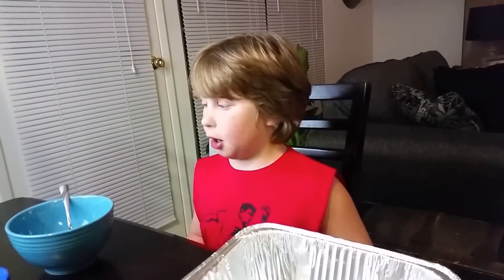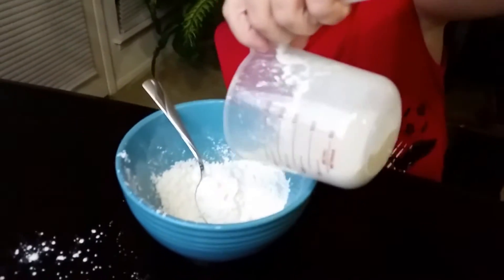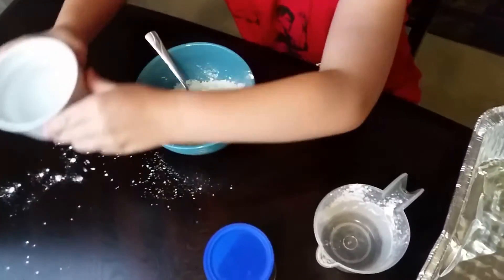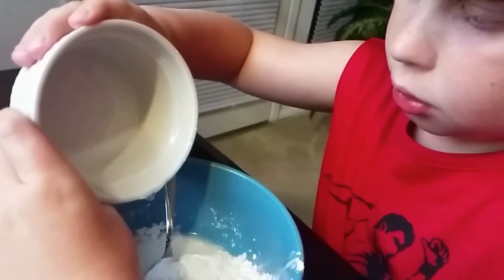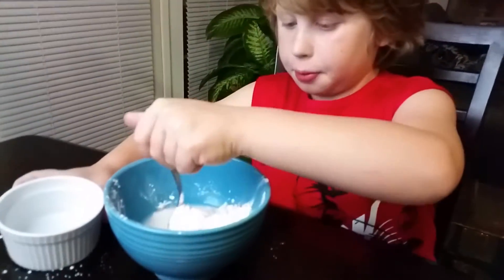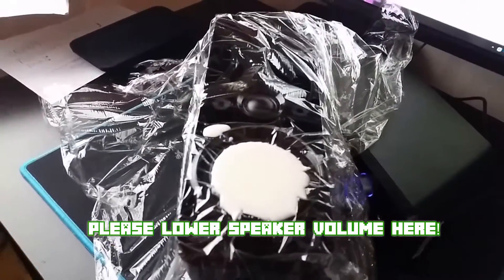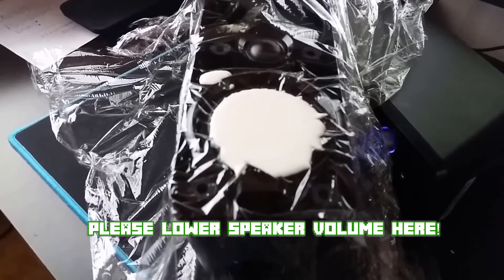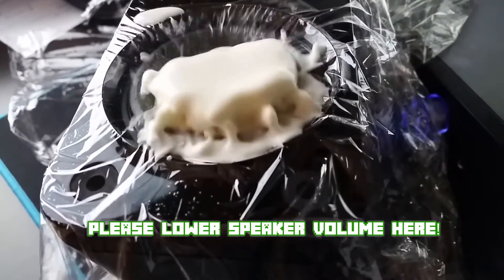OOBLEK EXPERIMENT *THE CORNSTARCH AND WATER TRICK!*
Golden Ninja 50 trys the Ooblek experiment, the cornstarch and water trick!

•Bartholomew and the Oobleck is a Dr. Seuss book, that is where the name came from.
• Ooblek is a mixture of cornstarch and water and is a non-Newtonian fluid, meaning it is neither a liquid nor a solid.
•Pretty cool experiment guys! Try it out!

► My intro music: 'Snowdown' by MDK used with permission.
      Other music used in videos by MDK

► My books I wrote:
•The Last Day of Minecraft
•The Story of My Minecraft Life

► My intro was created by: SIRHC & wraithalucard

► The equipment I use for making my videos:

► Webcam: Logitech c920
► Microphone: CAD U37
► Speakers: Creative GigaWorks T20
► Computer: Dell Windows 7
► Mobile camera: Samsung Galaxy S5

► I'm young and still learning! ☺